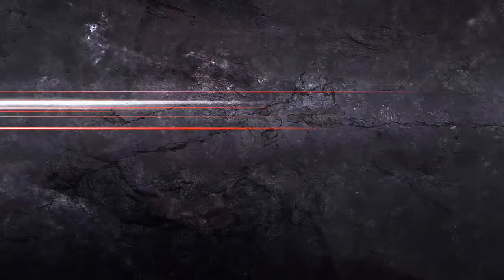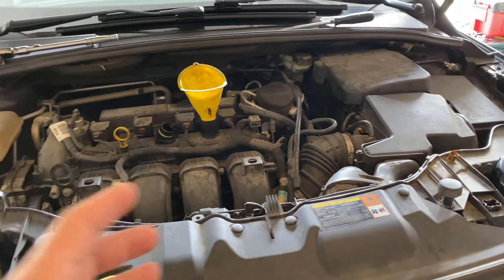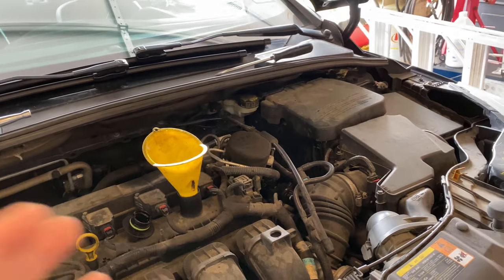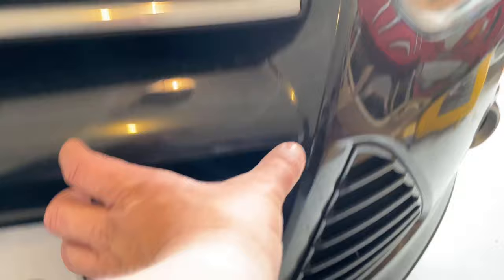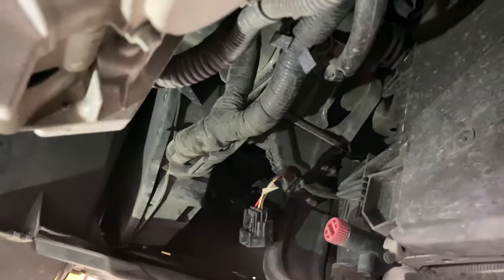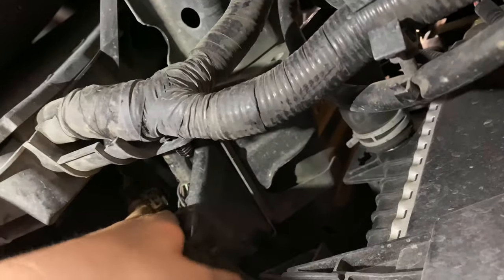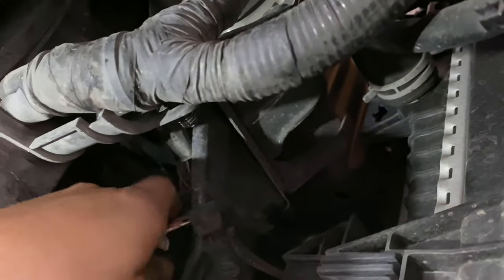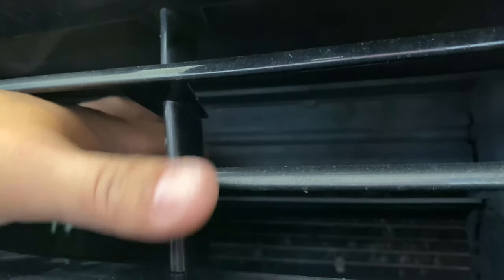Ford Focus MK3 Red Battery Warning Light on Dashboard - Finally Fixed!!!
It took me countless hours to find out what the issue was for my constant red battery light.. I hope this helps somebody!